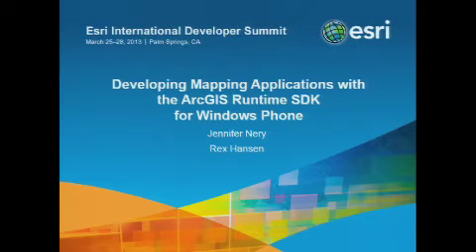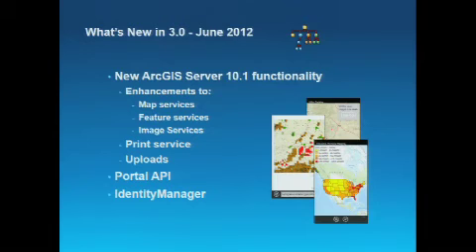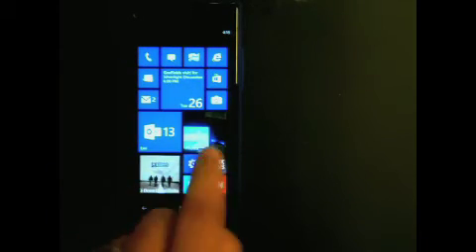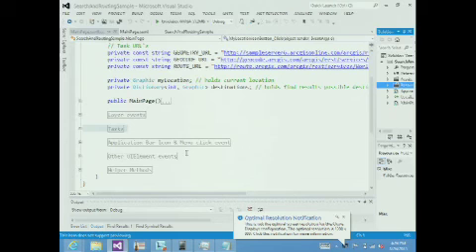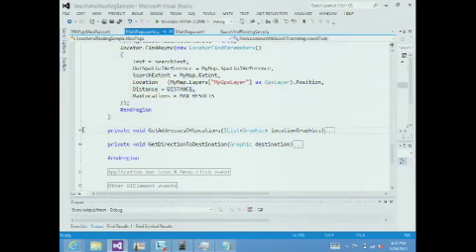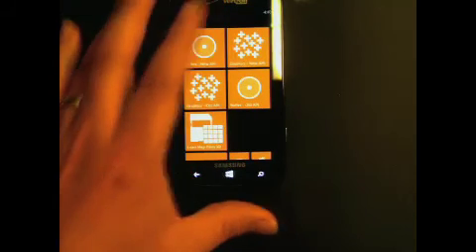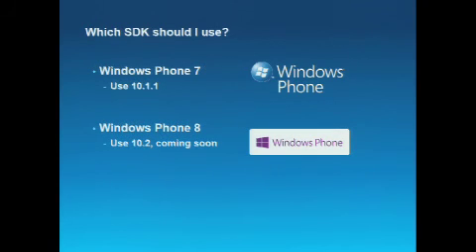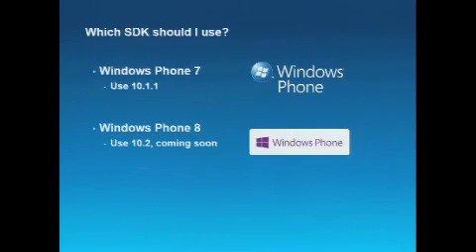developping mapping applications dengan ARCGIS runtime sdk for WINDOW phone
Software ArcGIS Desktop & Server Enterprice
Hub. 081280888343